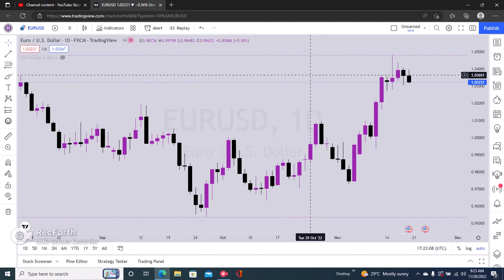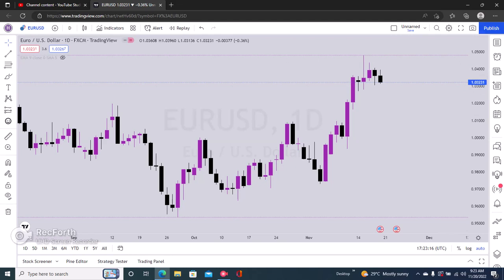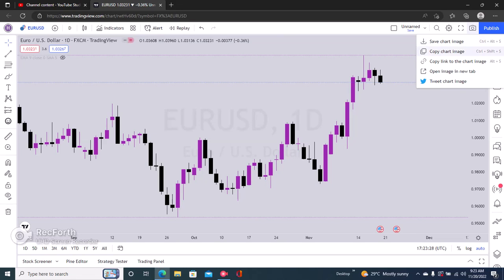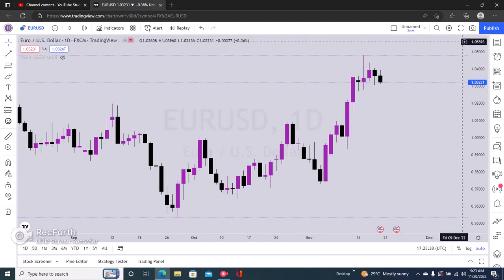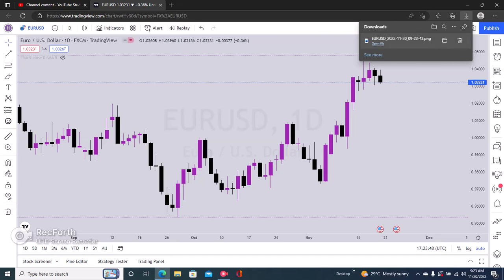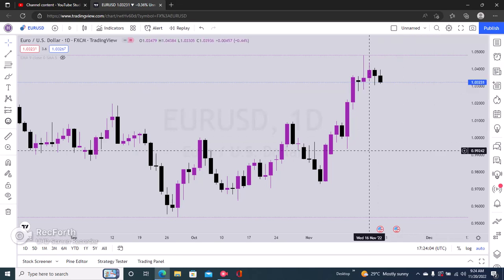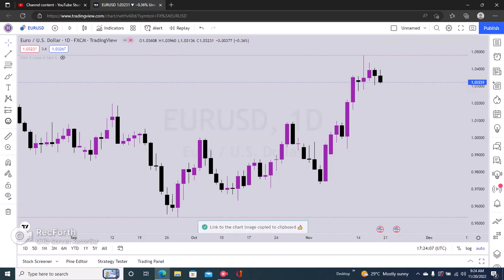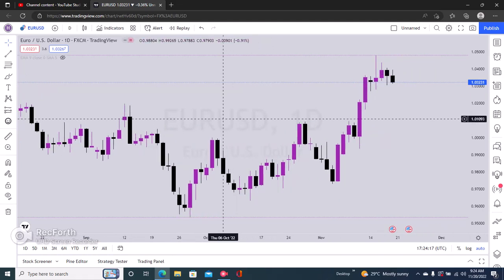How to copy tradingview chart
How to copy tradingview chart. In this video, we'll show you how to copy a tradingview chart. Learning How to copy tradingview chart is a great way to learn how to trade stocks and commodities from a professional trader's perspective!
By copying a tradingview chart, you'll be able to learn the technical analysis tricks that professional traders use to make money. This is a skill that will help you become a better trader, no matter what your investment strategy may be. So let's dive into this chart copying tutorial, and learn how to copy a tradingview chart like a pro!